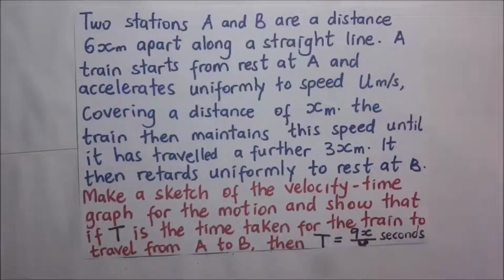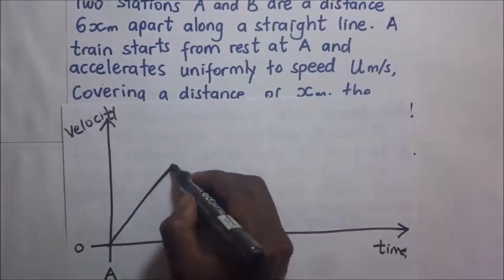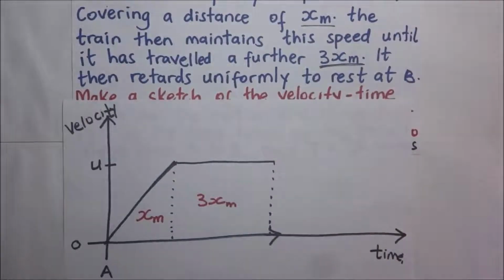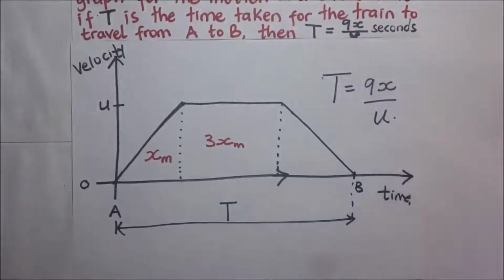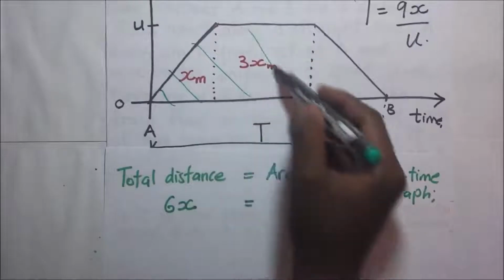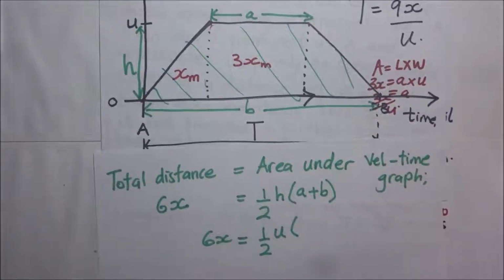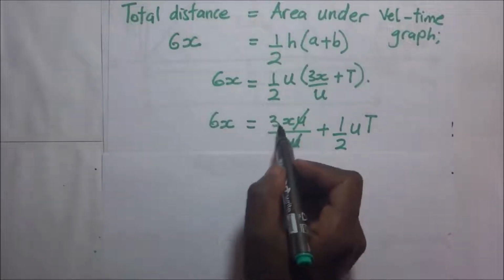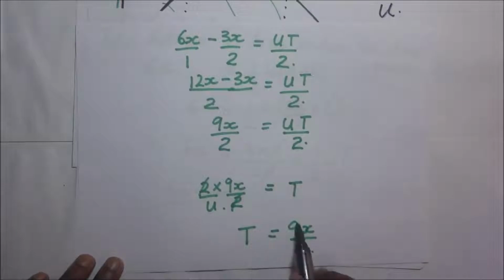Velocity - time graph | Kinematic graphs worked examples by Kisembo Acade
Graphical representation of straight line motion | Kinematic graphs worked examples by Kisembo Academy
A common graphical representation of motion along a straight line is the v vs. t graph, that is, the graph of (instantaneous) velocity as a function of time. In this graph, time is plotted on the horizontal axis and velocity on the vertical axis. Note that by definition, velocity and acceleration are vector quantities.

in this video, i get to explain how to interprete word problems that require use of graphs to solve problems involving straight line motion